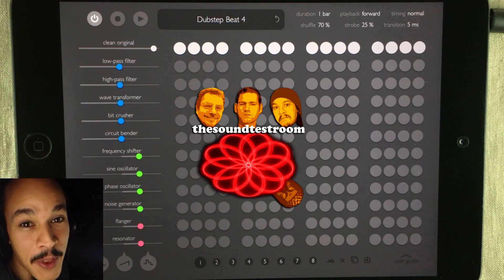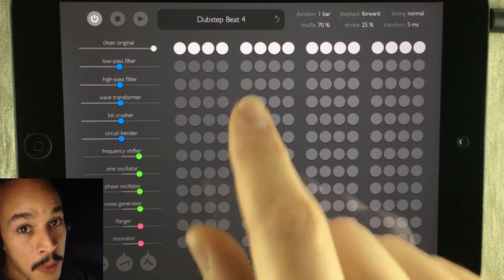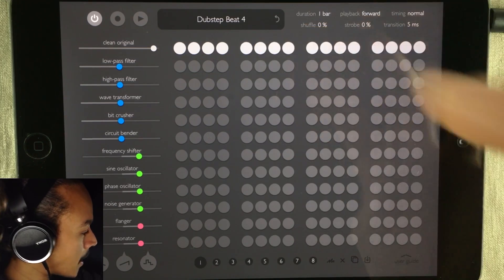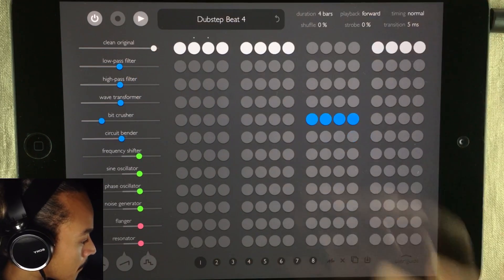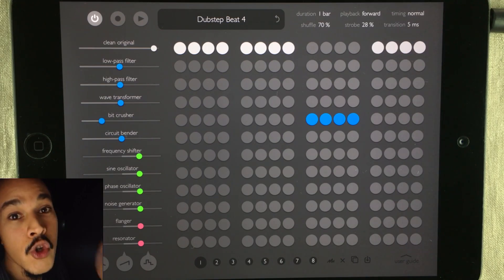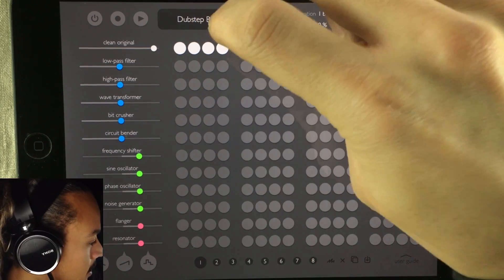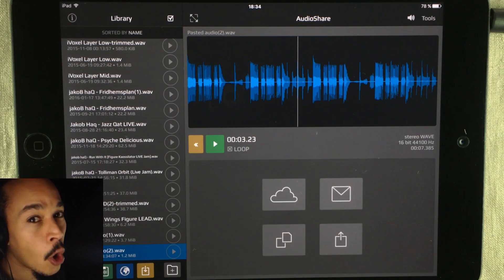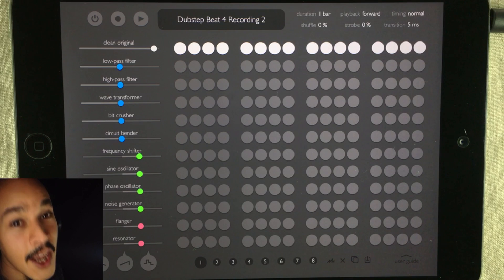Sequential for iPad is still Awesome │ Effect Sequencer for Audio - haQ attaQ 117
This is not a new app, but it doesn’t matter. In this episode I am showing you how to use Sequential for iPad and why I love it!, Even though it lacks functions that we all have come to rely on I find it extremely fun and useful!